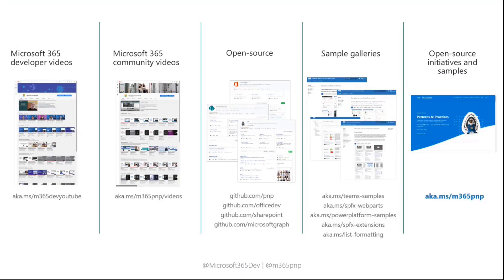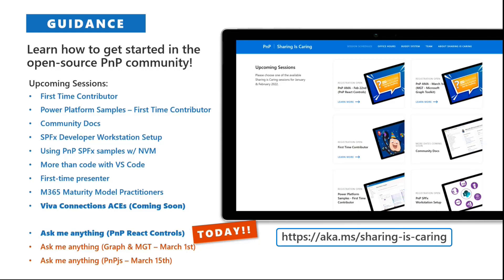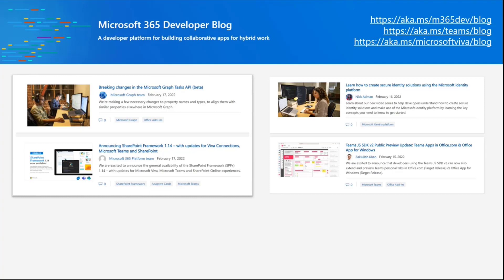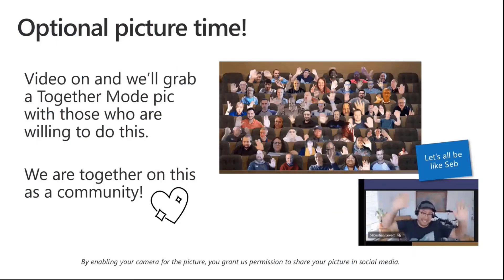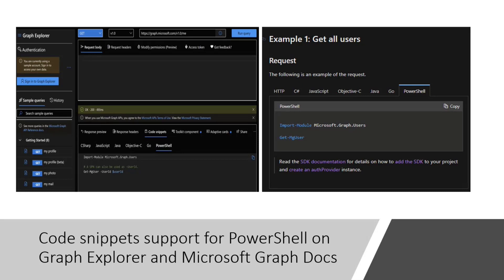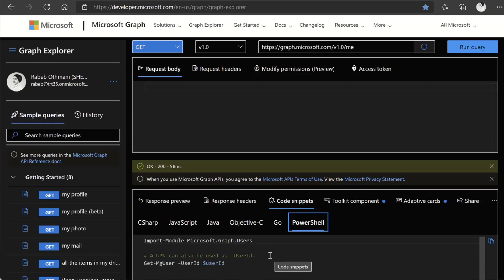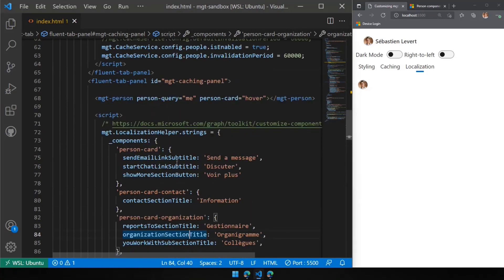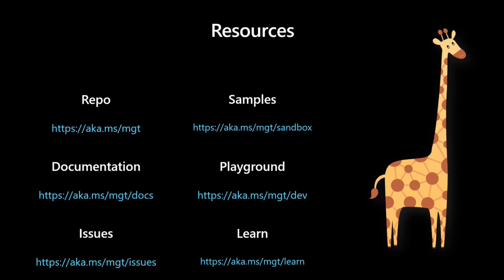Microsoft 365 Platform Community Call – 22nd of February, 2022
Microsoft 365 platform community call delivered on February 22nd.  Demos - PowerShell Snippets for Microsoft Graph Docs, Learn from the Community – Introduction to new weekly initiative, and Customizing MGT Components in your solution.  New series launched – Learn from the community.   Preview the Microsoft 365 Sample Solution Gallery with 890+ samples from Microsoft and community.  Get started with free training modules to accelerate learning Microsoft 365 platform capabilities.  Five Microsoft 365 Platform related stories released.  The host of this call was Brian T. Jackett (Microsoft) |@BrianTJackett.  Q&A takes place in chat throughout and live at end of the call.